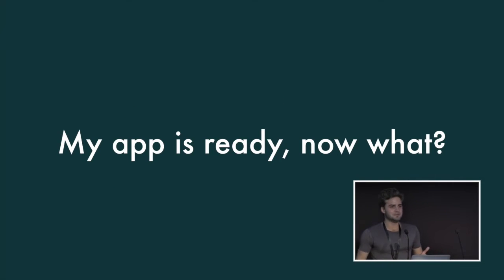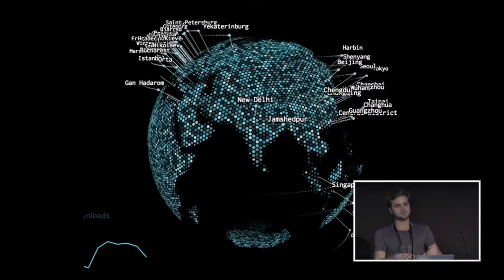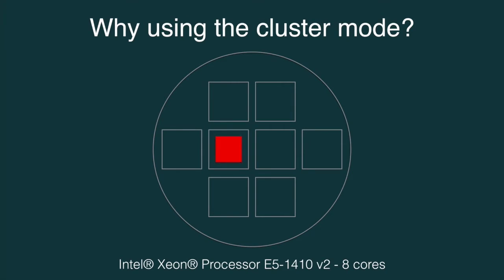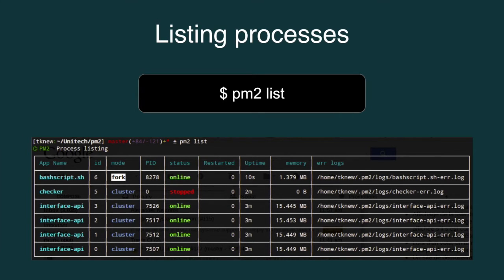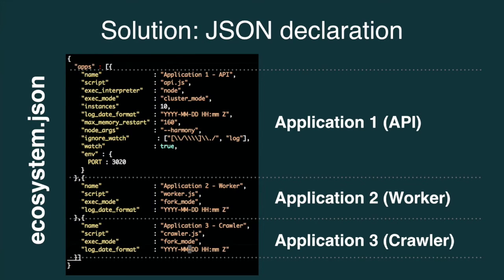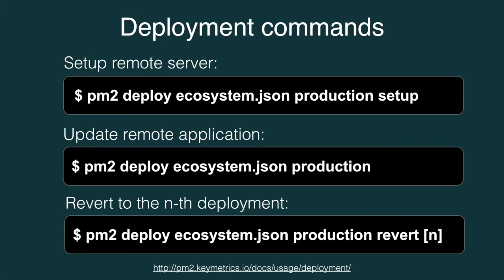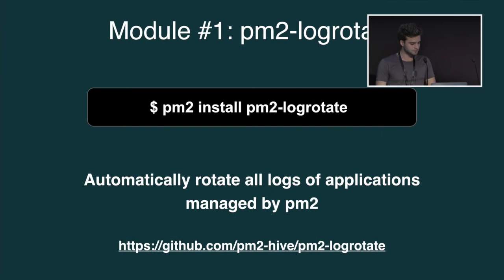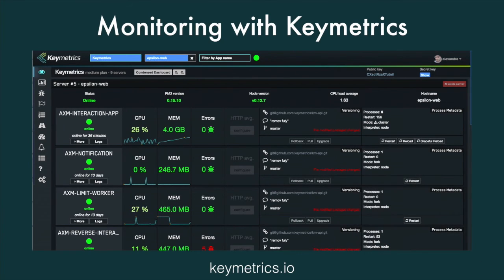Alexandre Strzelewicz: Production Applications with PM2 - JSConf.Asia 2015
Once your application is developed, switching it to live production is a painful experience. From process management, deployment, monitoring, bug tracking, orchestration... a lot of techniques and methodologies must be taken into account to provide a quality application. This is where PM2 comes into the game, providing a framework to harden your Node.js application and super charge your production workflow.

Alexandre is a full stack JavaScript developer, technologist and the author of PM2, a well known process manager for production Node.js applications. He is also CEO & co-founder of the startup keymetrics.io, a supervizion solution built on top of PM2.

JSConf.Asia - Red Dot Design Museum, Singapore - 19 November 2015.